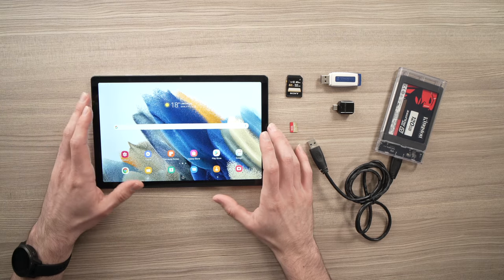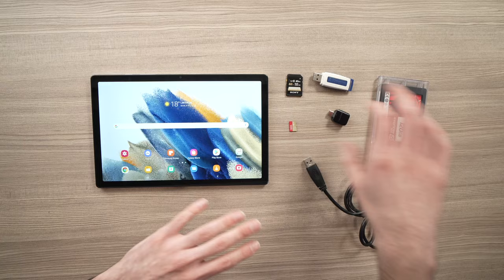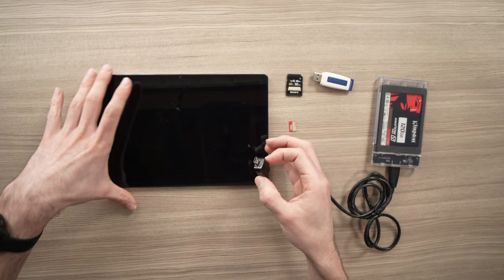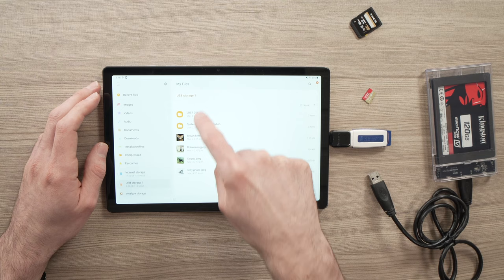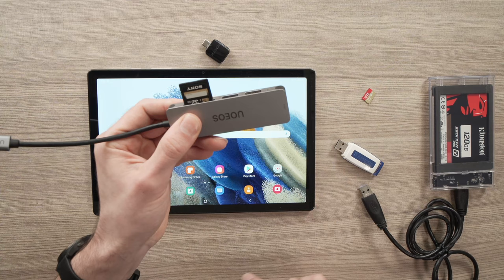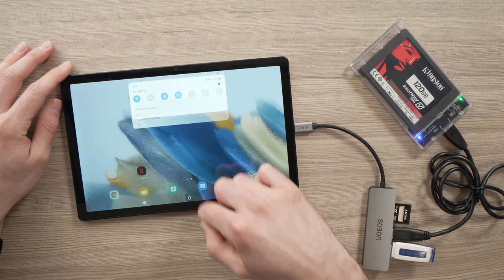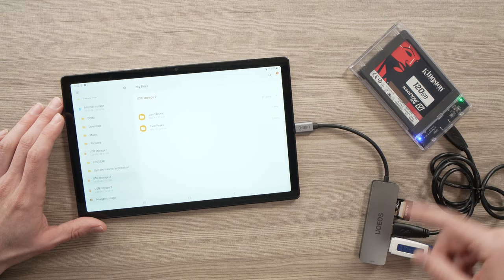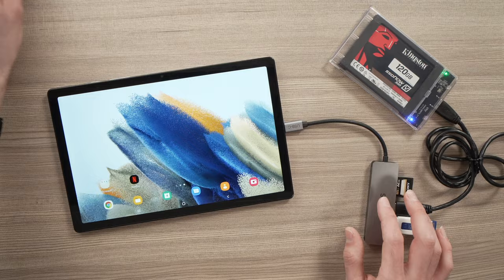Samsung Galaxy Tab A : How to Connect External Storage (USB Drive, SSD, SD Card, Hard Drive..)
I will show you step by step how to connect 1 or multiple external storage devices on your Samsung Galaxy Tab A. It's easy and it works with USB drives, SSD, Hard drive, SD cards.. and even a portable USB DVD player.